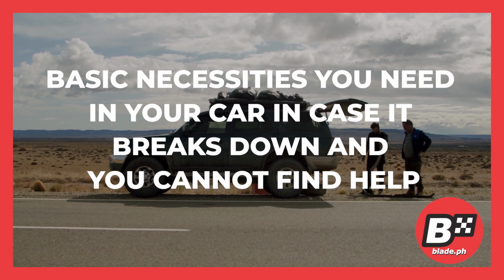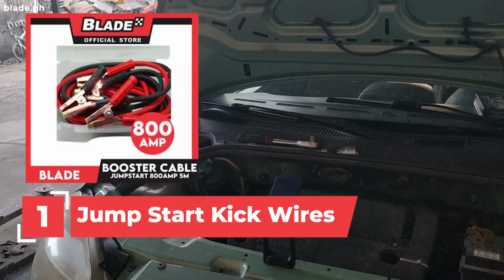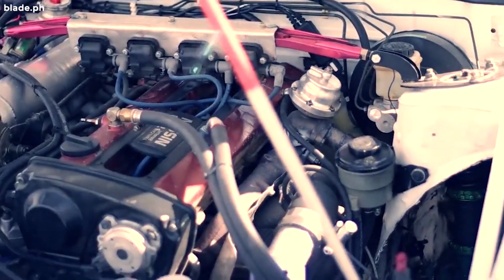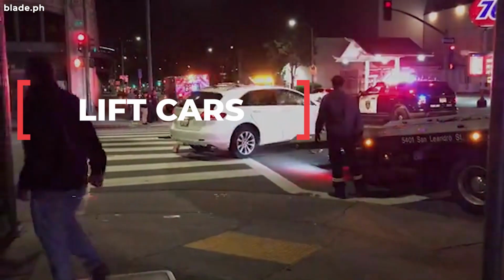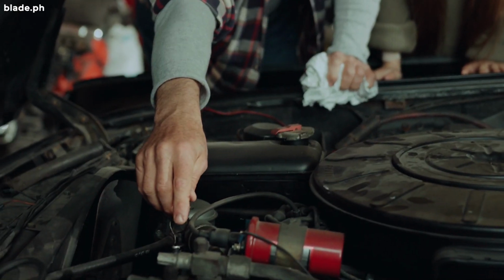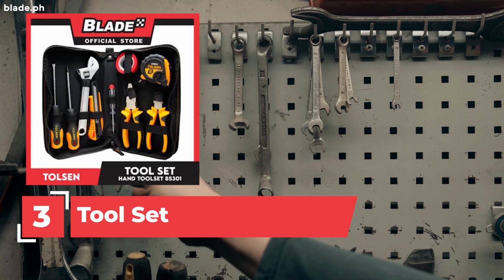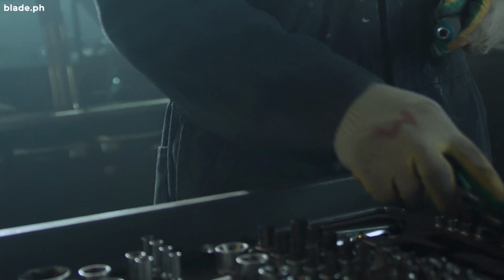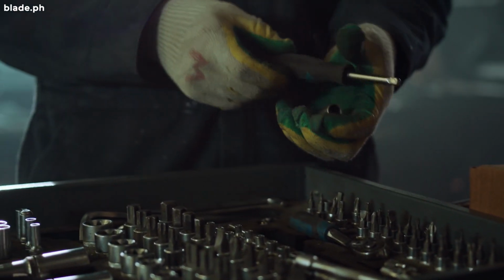Basic Necessities you need in your Car in case of Breaks Down | Our Daily Drive | Blade Auto Center